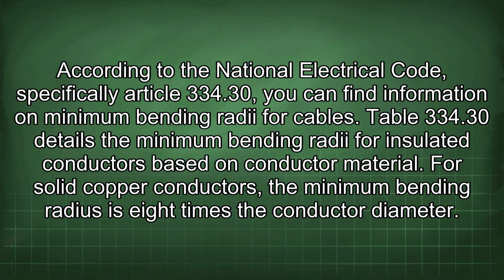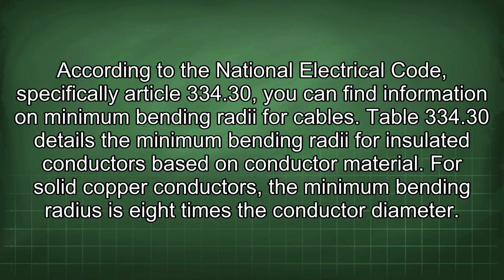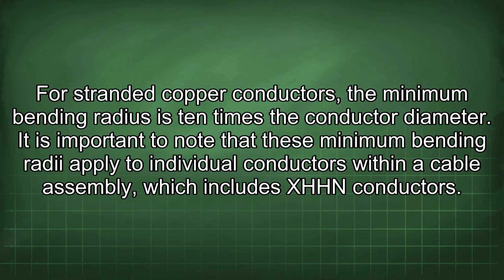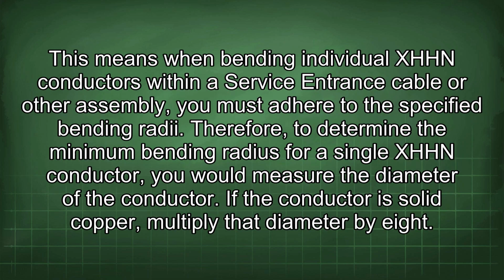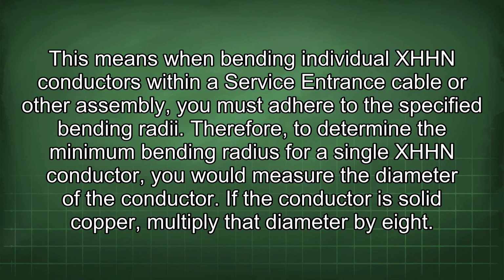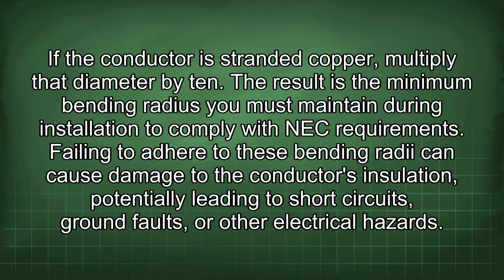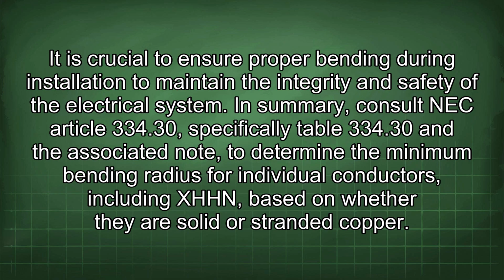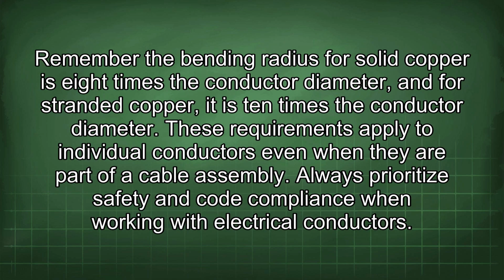NEC Bending Radius for Single Conductors Explained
Learn about minimum bending radii for single conductors per NEC article 334.30. Discover bending requirements for solid and stranded copper conductors, including XHHN. This guide clarifies conductor bending within cable assemblies.